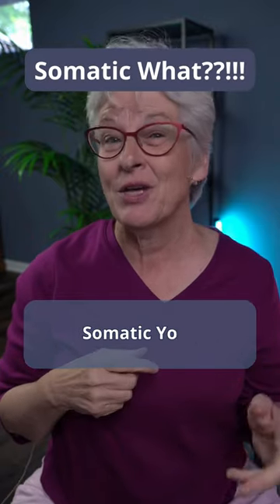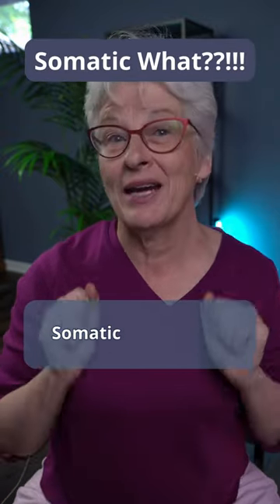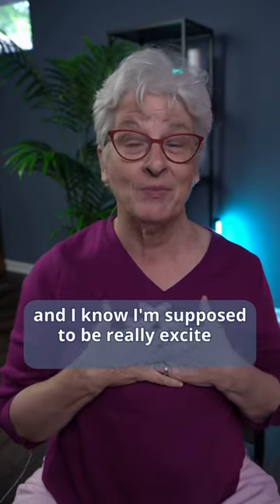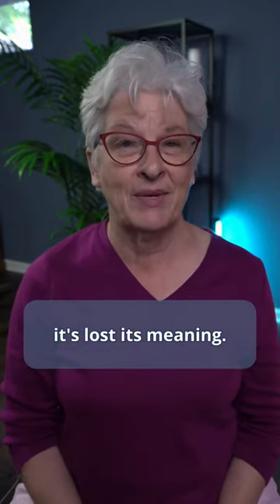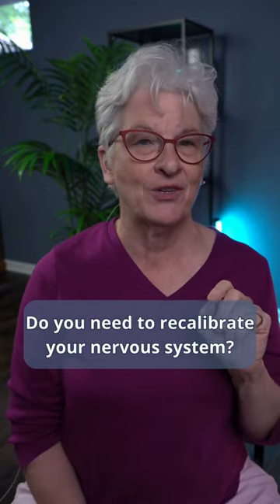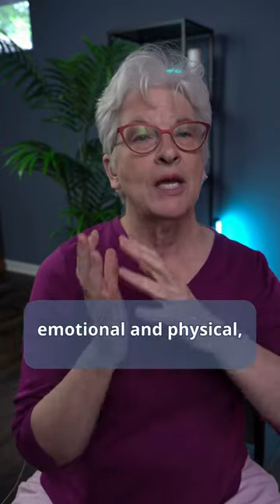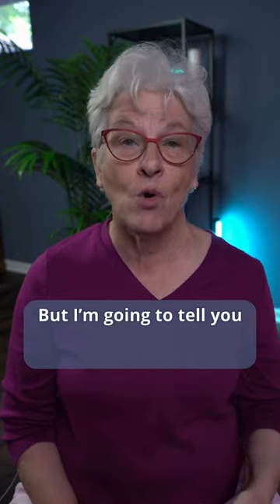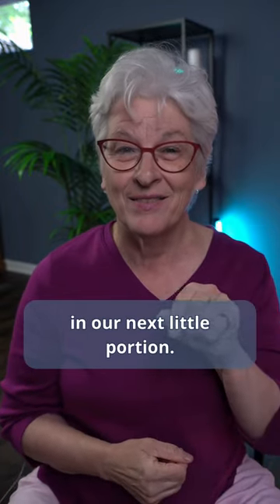Part 1: "Somatic What??!!!"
🚀 Welcome to Part 1 of my 3-part rant + education on the truth about "Somatic" and Somatic Education.

🛑 Ever felt like you're missing out on true body-mind connection?

Have you ever:

🌟 Signed up for a "Somatic" class and felt confused?
🌟 Wondered why there are suddenly so many "Somatic" practices?
🌟 Felt overwhelmed by conflicting information about "Somatic"?

Let's clear things up! 🤗

🌟 Discover what "Somatic" really means
🌟 Learn about authentic somatic practices that truly make a difference
🌟 See how these practices can transform your life

Imagine unlocking a deeper connection between your mind and body, reducing pain, and finding comfort in everyday movements. Sounds intriguing, right?

If you’re ready to uncover the REAL meaning of Somatic Education, join Cynthia Allen for her transformative 3-Part Live Series,𝐑𝐞𝐜𝐥𝐚𝐢𝐦 𝐘𝐨𝐮𝐫 𝐁𝐨𝐝𝐲: 𝐑𝐞𝐜𝐨𝐯𝐞𝐫 𝐅𝐫𝐨𝐦 𝐏𝐚𝐢𝐧 𝐚𝐧𝐝 𝐋𝐢𝐦𝐢𝐭𝐚𝐭𝐢𝐨𝐧 𝐖𝐢𝐭𝐡 𝐒𝐨𝐦𝐚𝐭𝐢𝐜 𝐌𝐨𝐯𝐞𝐦𝐞𝐧𝐭, happening on Aug 13,14 and 15.